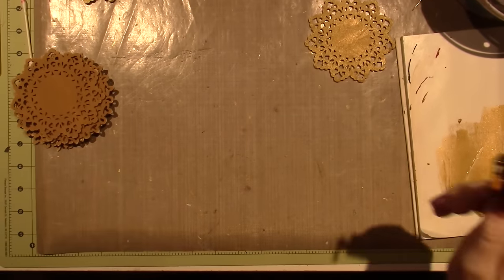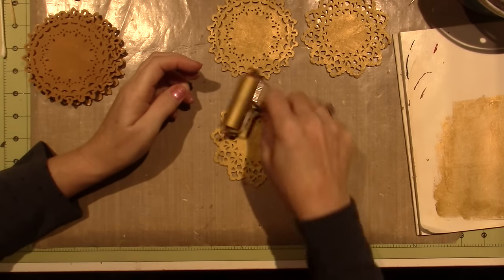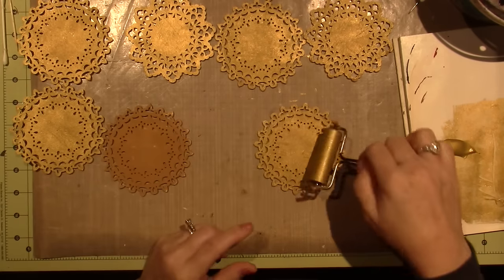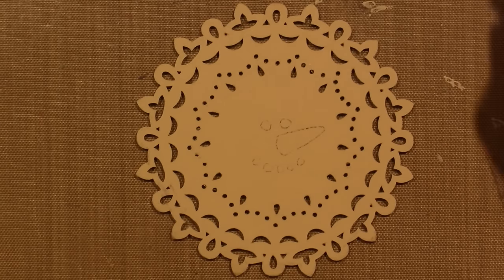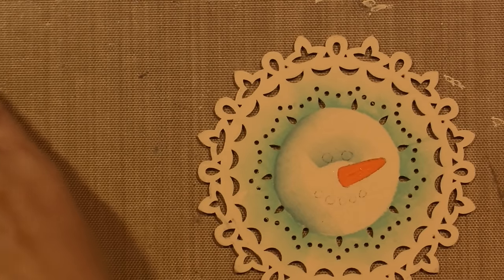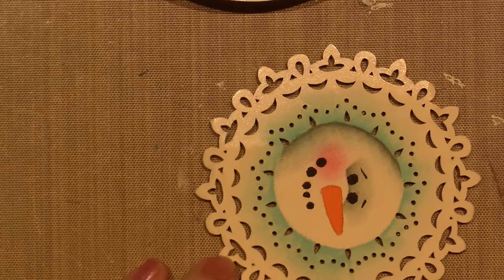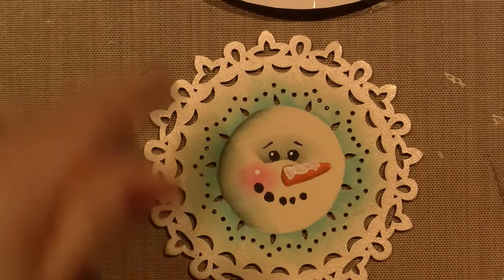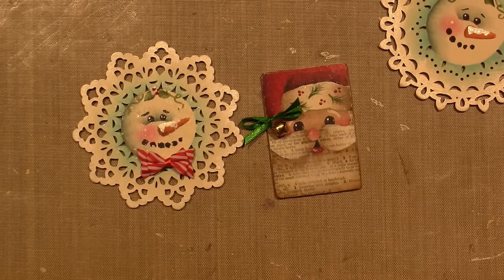Painted Snowflake Ornament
Scroll down her page to find the link to get the pattern. Also check out Artist's Club;
TFW, Sara